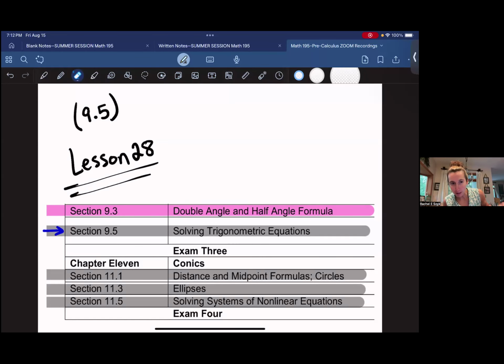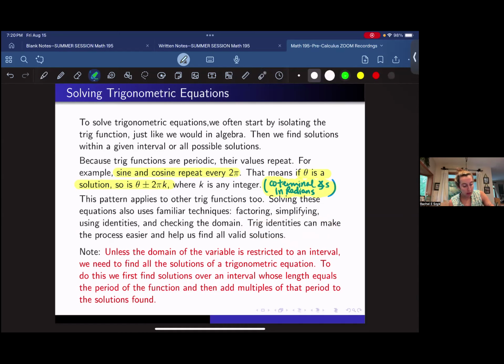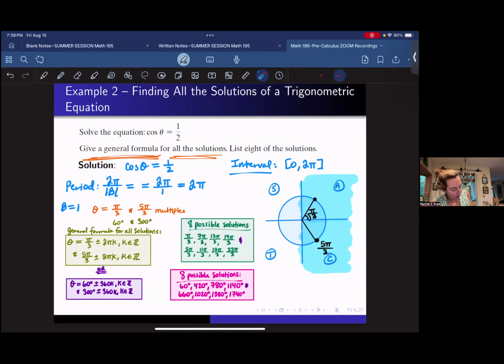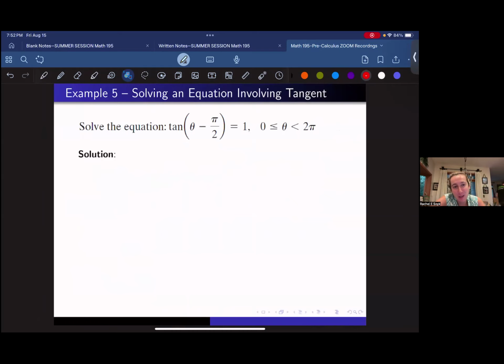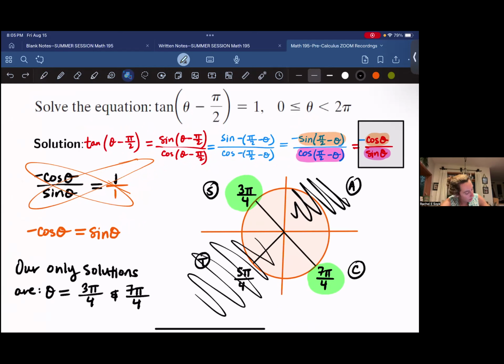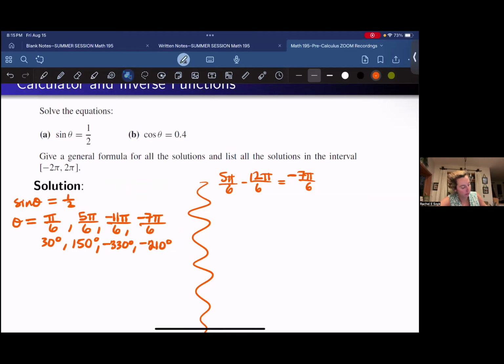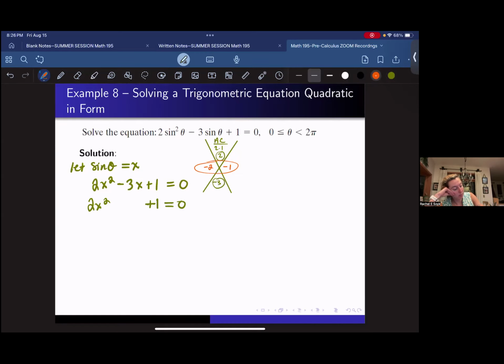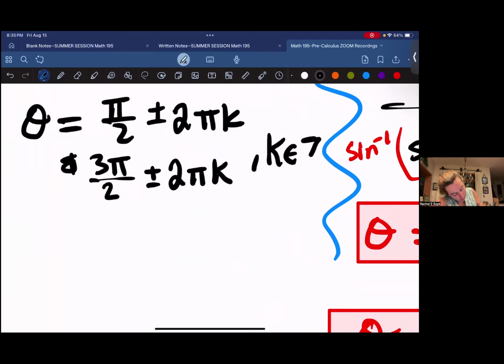9.5 Solving Trigonometric Equations --Lesson 28